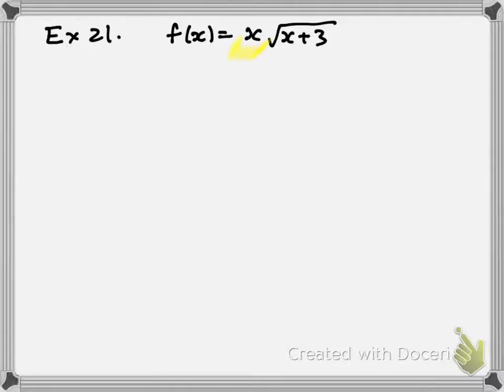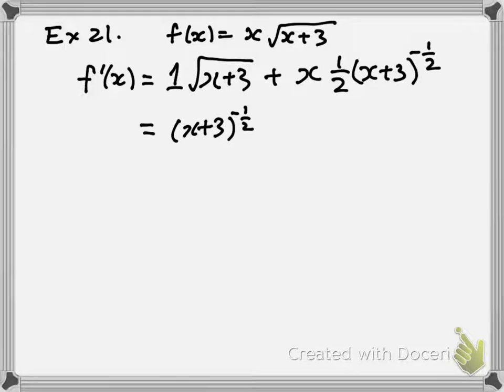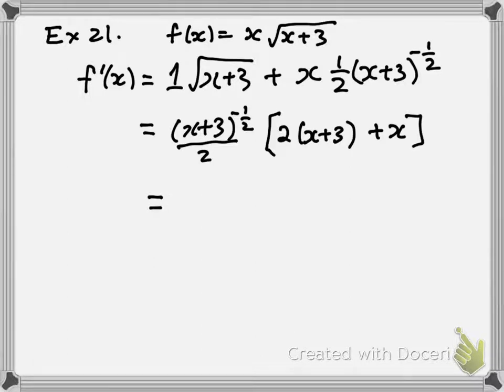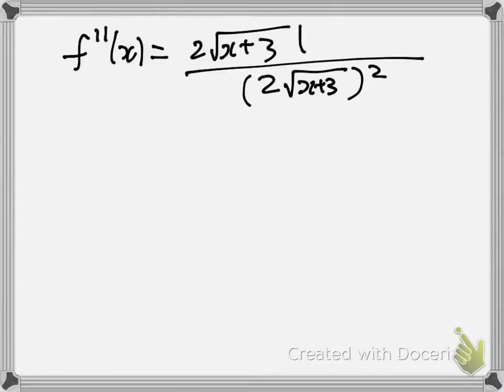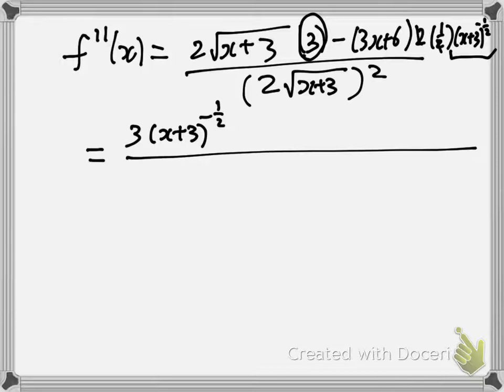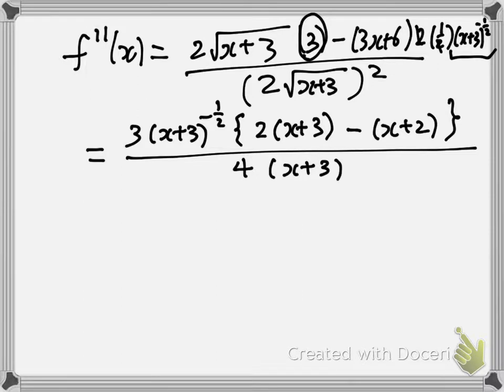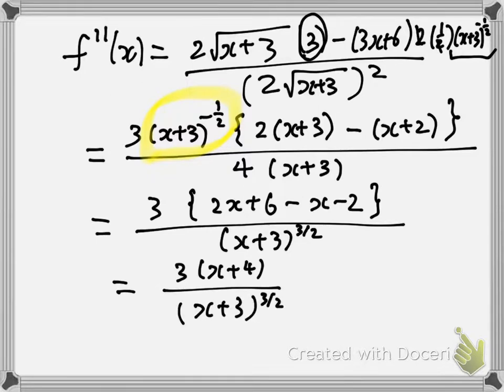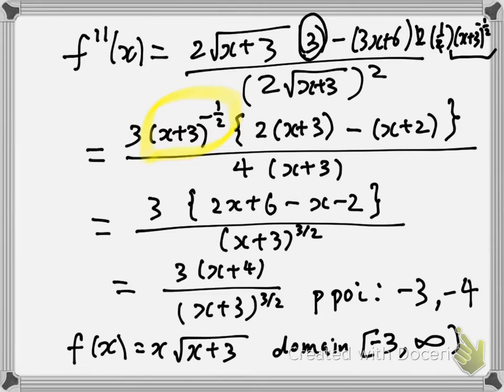Points of Inflection Ex 21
This function is not a polynomial and so finding f'(x) and f '  '(x) are slightly more challenging than that of a polynomial.
Algebra and simplificatin is key to success.